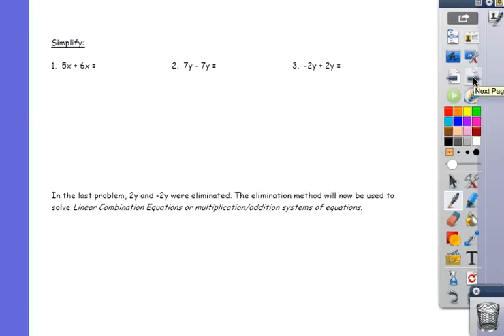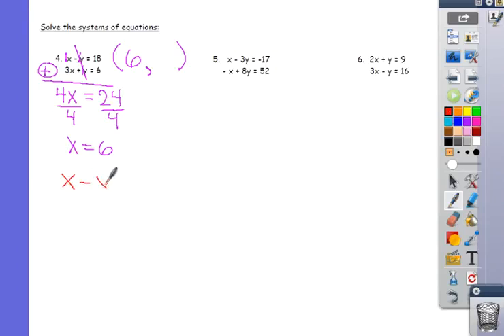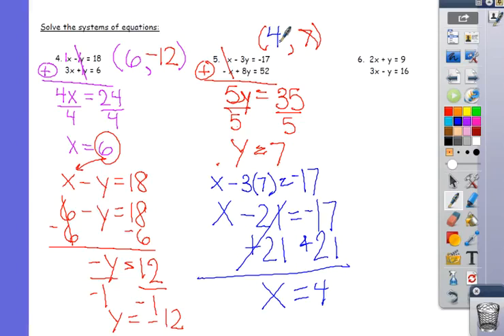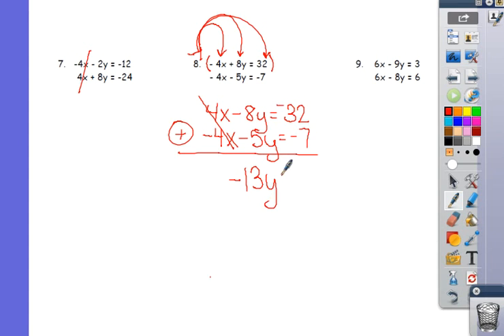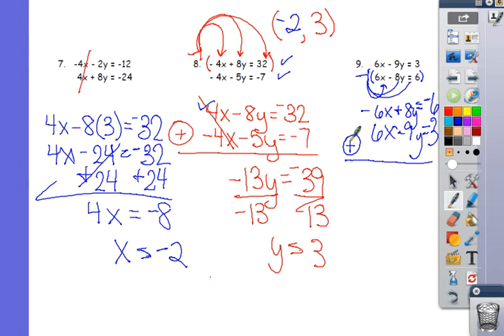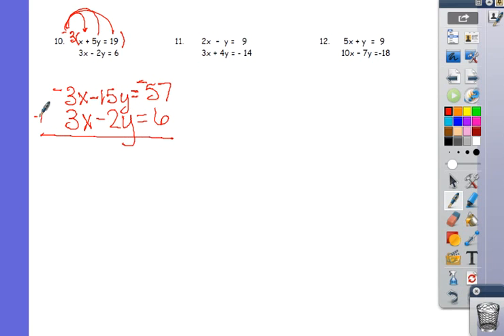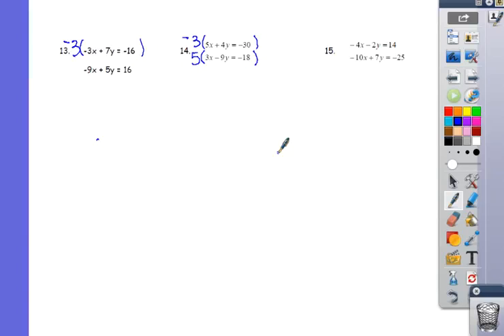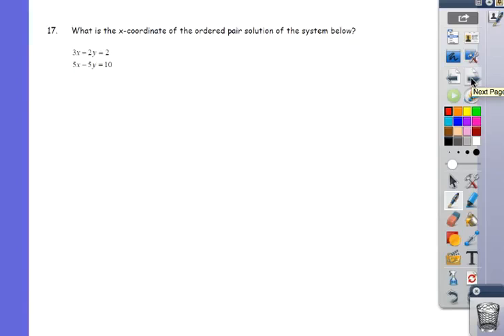4 5 Elimination